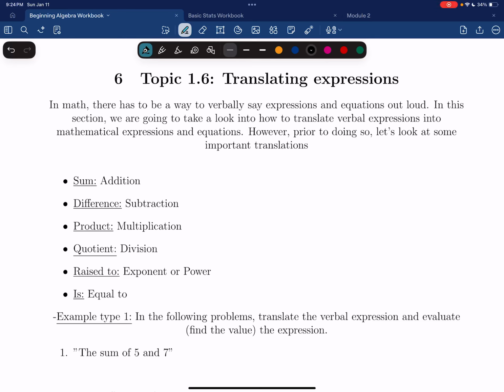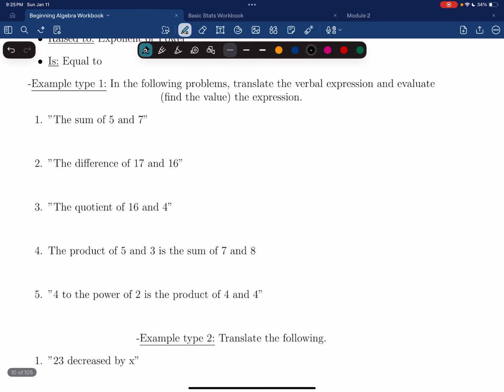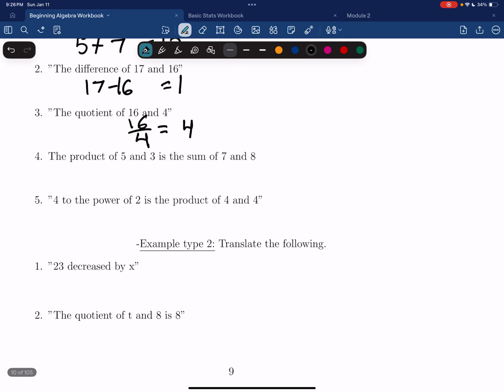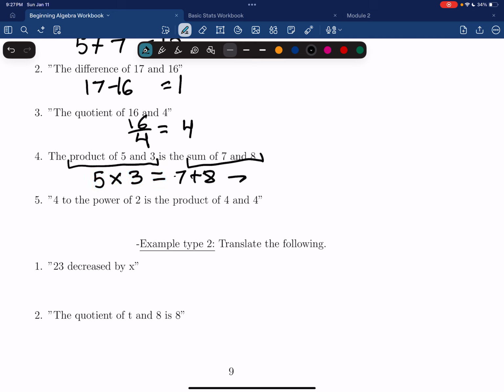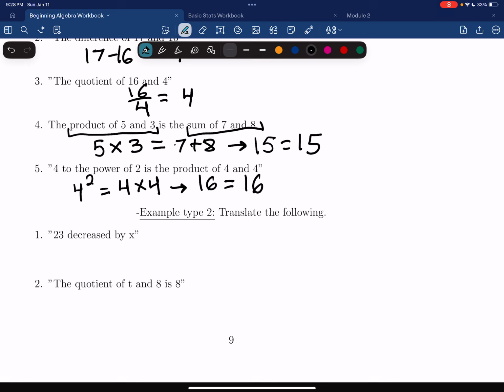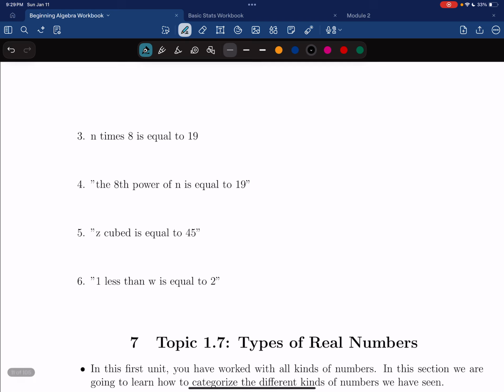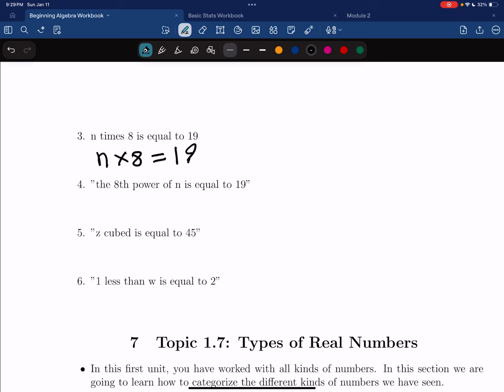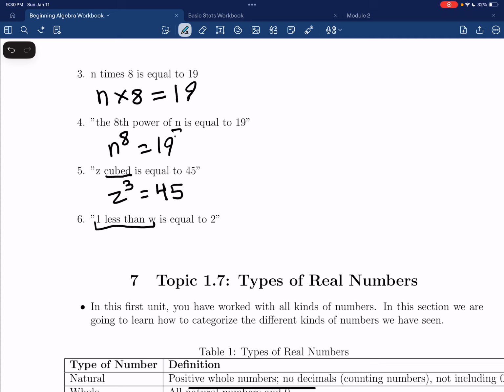1.6: Translating Expressions